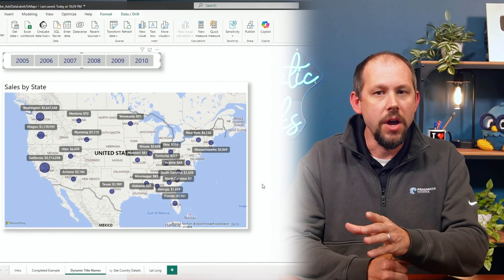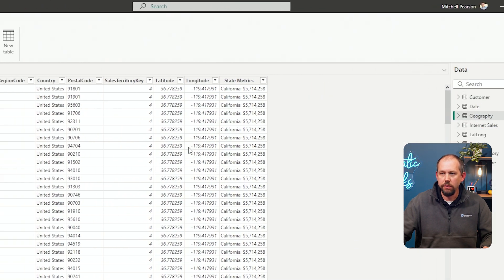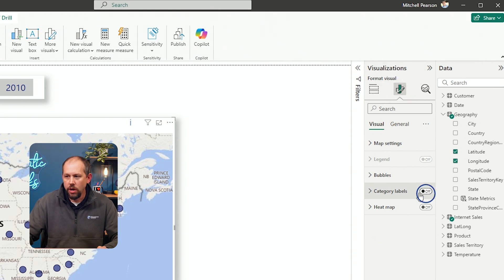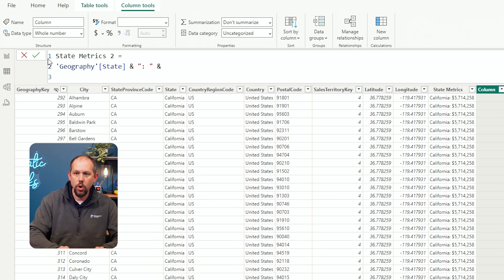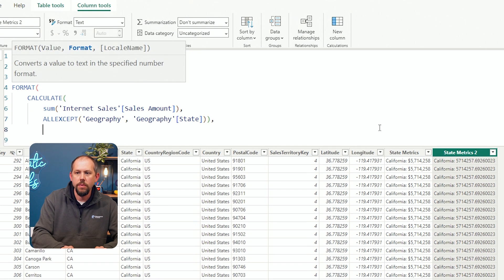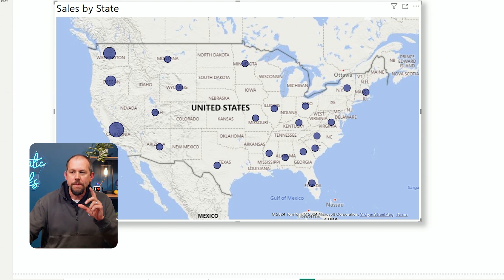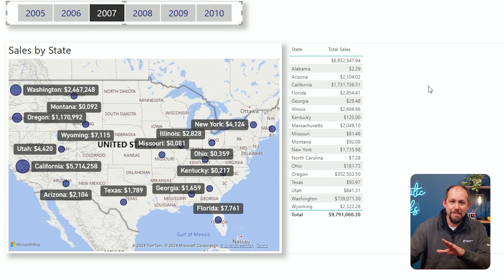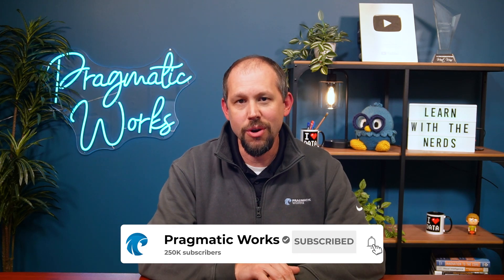Power BI Maps Tricks: Add Data Labels in Under 1 Minute!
Unlock the secret to adding data labels to your Power BI maps! 🗺️ While it's not a native feature, in this video, Mitchell Pearson (Data Engineer & Azure Trainer at Pragmatic Works) shares a powerful trick to display dynamic data labels directly on your Power BI map visualizations.

Many Power BI users have requested this feature, and Mitchell first shared this workaround over six years ago in a popular blog post and a previous video. Now, he's updated the method for the new Power BI interface, ensuring even more people can leverage this valuable tip.

💬 You'll learn how to:
✅ Use latitude and longitude data to precisely place data points.
✅ Create a custom 'State Metrics' column using DAX to combine state names and sales figures.
✅ Format your data labels for clarity and impact (e.g., currency formatting).
✅ Understand the current limitations of this workaround.

Whether you're a beginner or an experienced Power BI user, this video will help you create more informative and visually appealing maps. Don't miss the important discussion on limitations at the end!

⏰ Timestamps for easy navigation:
🕒 00:00 - Introduction to Adding Data Labels on Power BI Maps
🕒 00:27 - Why This Is a Popular Feature Request
🕒 01:26 - Preparing Latitude and Longitude Data
🕒 02:31 - Creating Calculated Columns for Data Labels
🕒 03:59 - Setting Up the Map Visual with Latitude and Longitude
🕒 04:33 - Writing DAX for Data Labels
🕒 06:36 - Formatting Labels for Readability
🕒 07:56 - Adding Labels to the Map Visual
🕒 08:56 - Revealing Data Labels in the Format Pane
🕒 09:26 - Limitations of Using Calculated Columns for Labels
🕒 10:37 - Discussing Alternative Workarounds
🕒 11:41 - Final Tips and Limitations